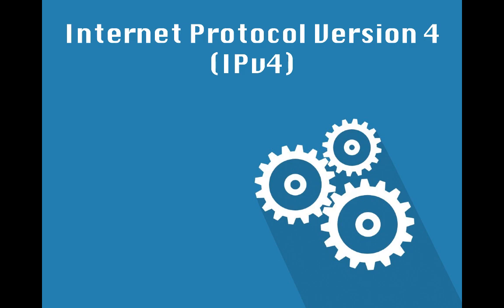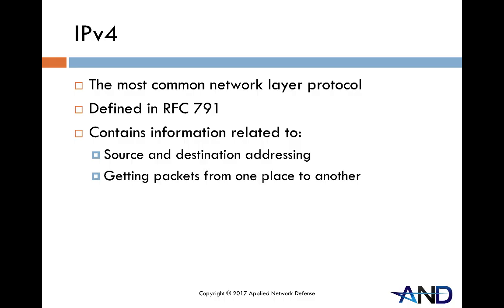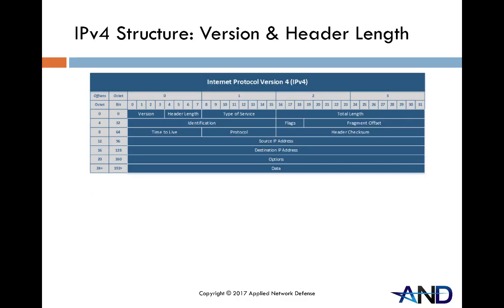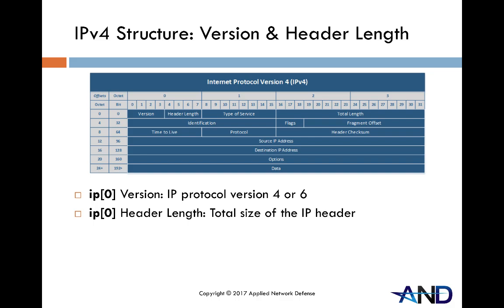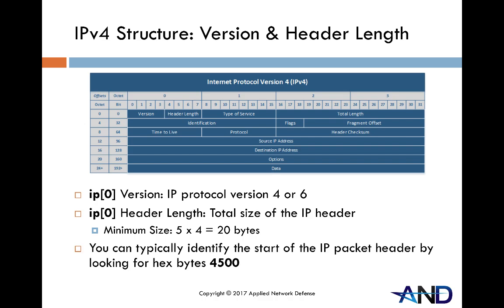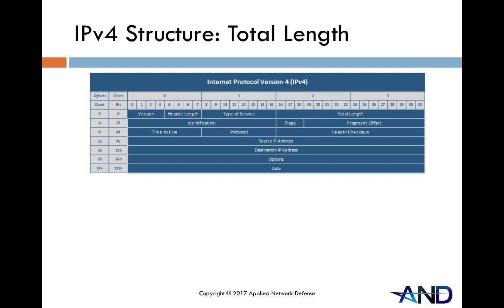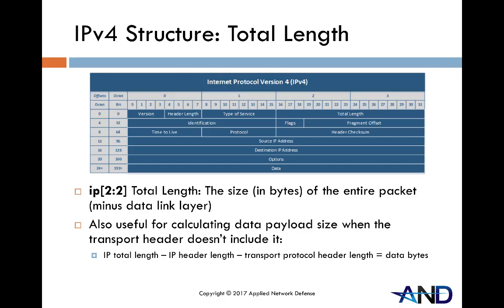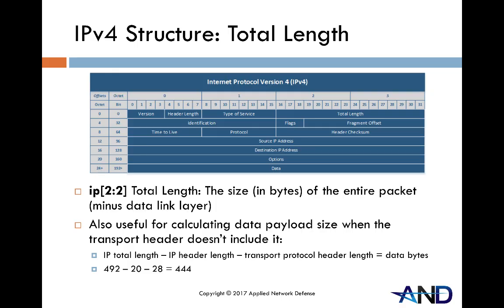11-2 Protocols IPv4 Intro, Structure, Length